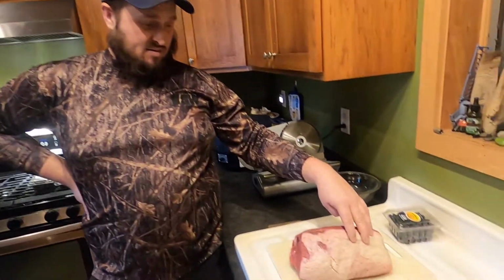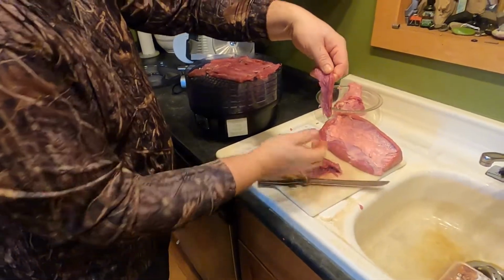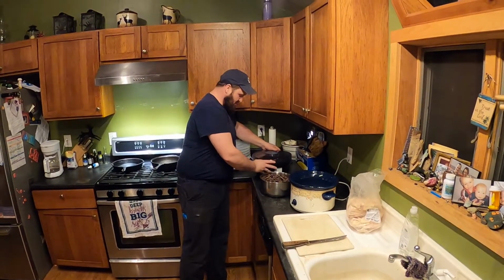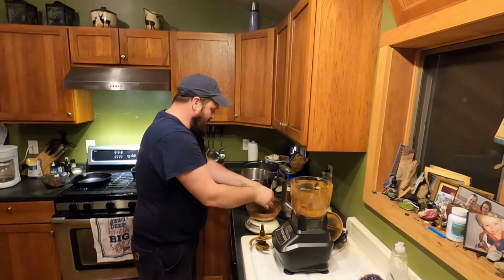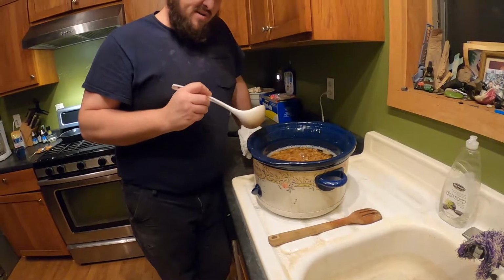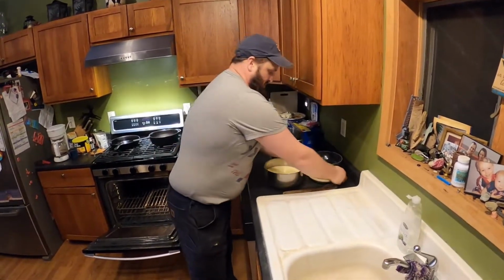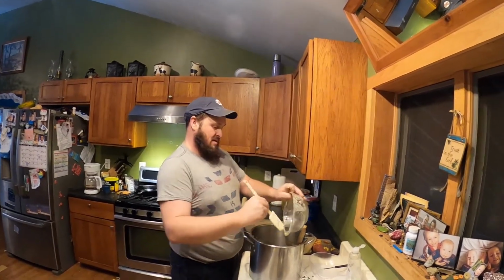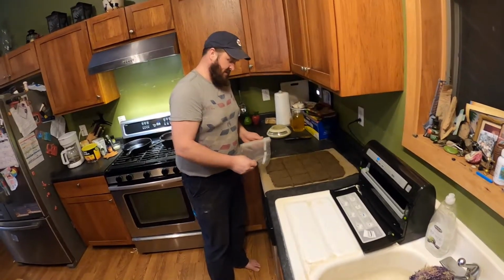How To Make Pemmican, The original American Survival Food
This is a comprehensive video on the whole process of making Pemmican, Start to finish. If you have lots of experience in the kitchen this will be a long video for you. The intent is to provide a detailed step by step tutorial for my high school students with limited kitchen experience. Condensed versions will be up soon.